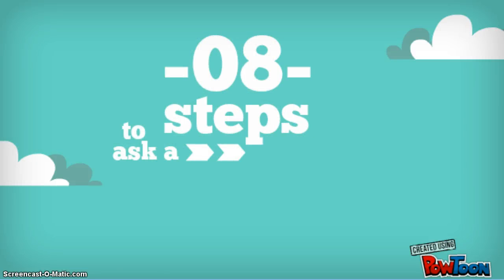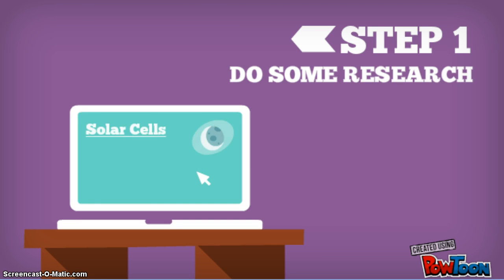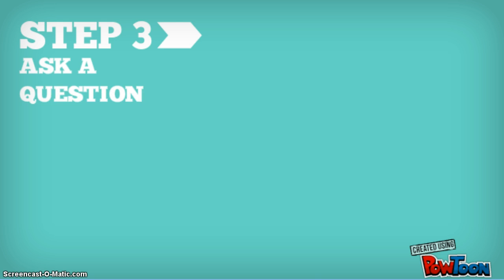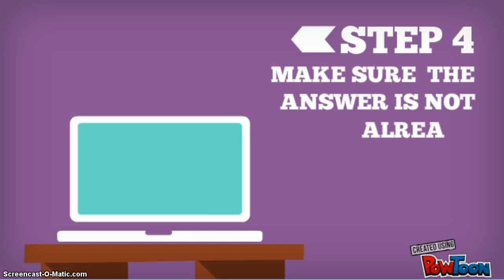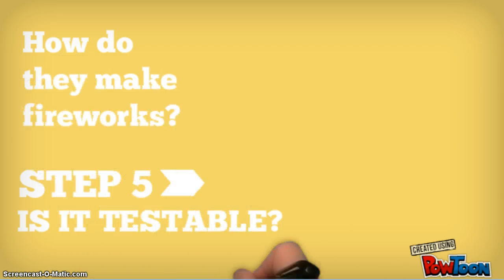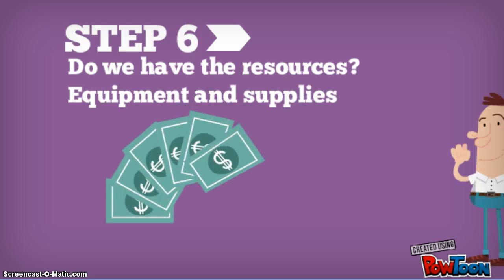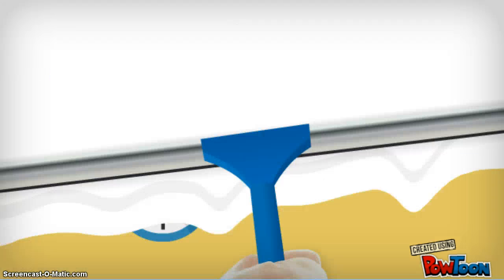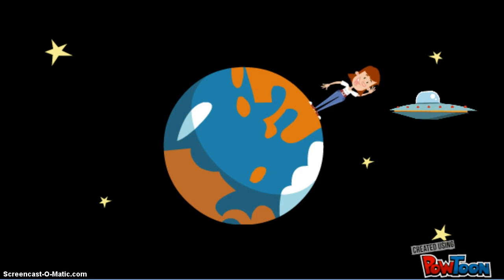8 steps to ask a testable question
8 steps to ask a testable question